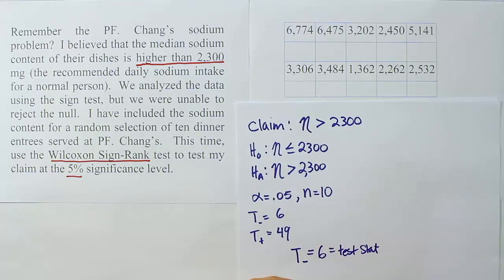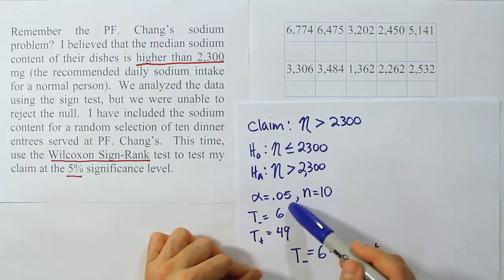Performing a Wilcoxon Signed-Ranks Test in Nonparametric Statistics, Problem 3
In this video, we demonstrate how to perform the Wilcoxon Signed-Ranks Test, which is a nonparametric replacement for the dependent t test.